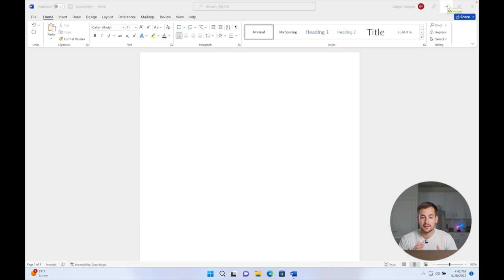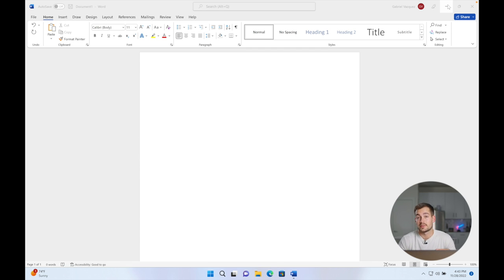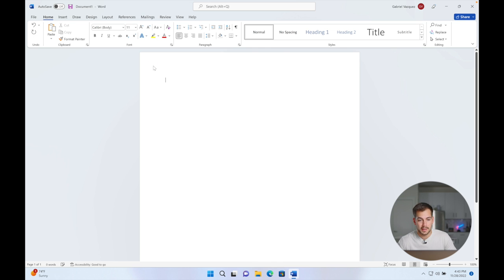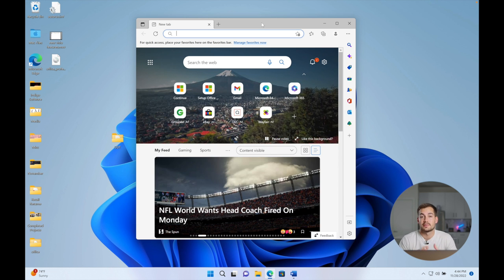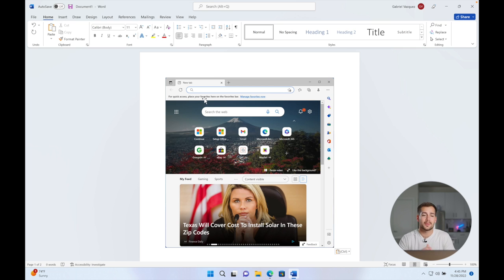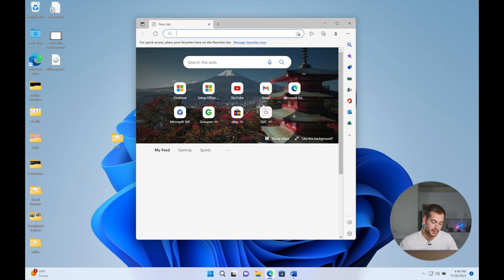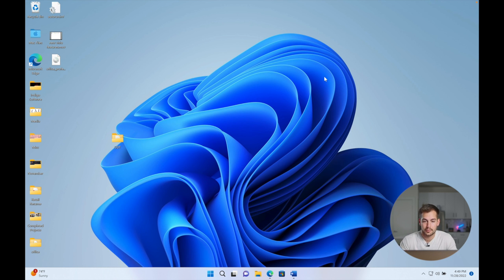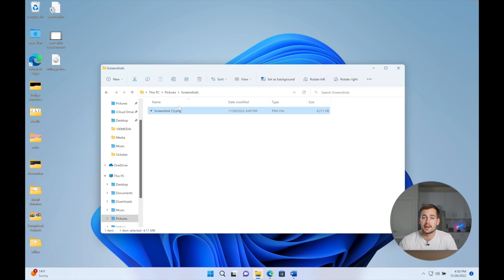[2022] How to take a Screenshot on PC (Windows)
Hi! Welcome back to the Indigo Software Youtube Channel. In this video we're showing you a quick tutorial on how to screenshot on PC without any third party applications or downloads.